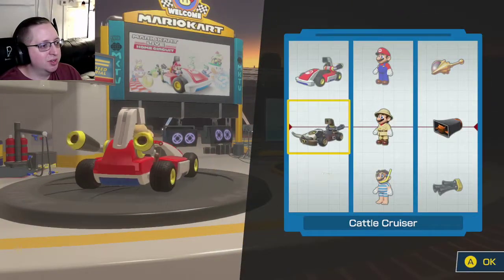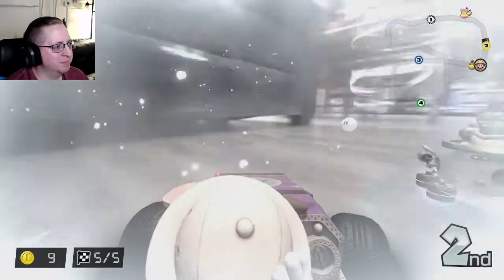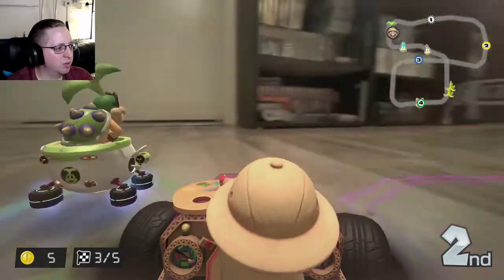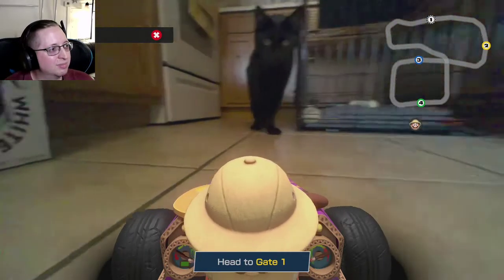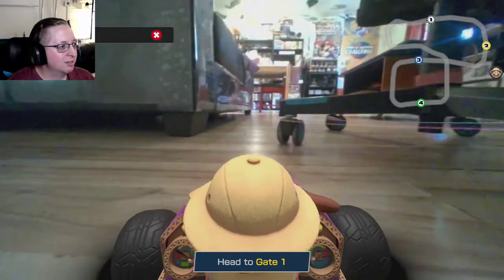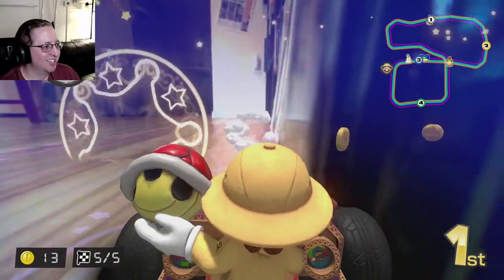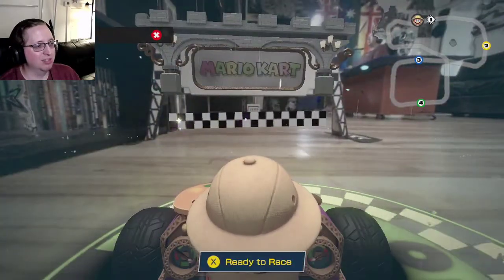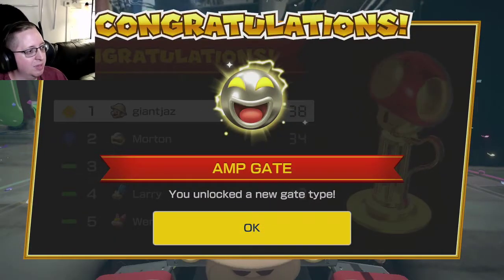Mario Kart Live - Racing With Cats Part 2